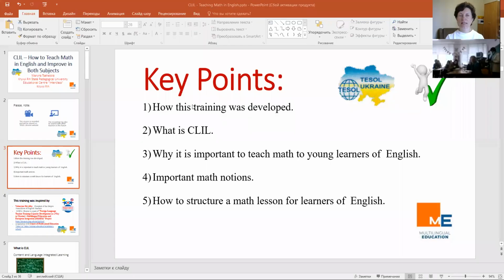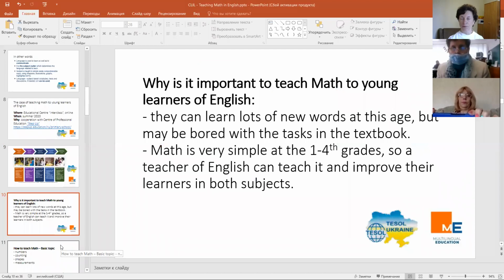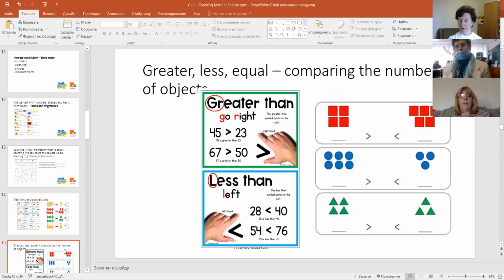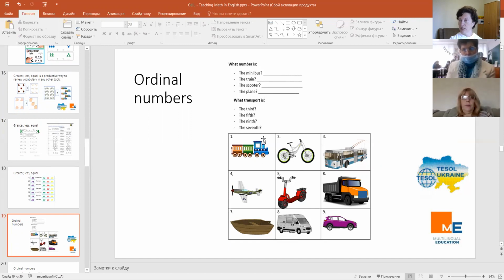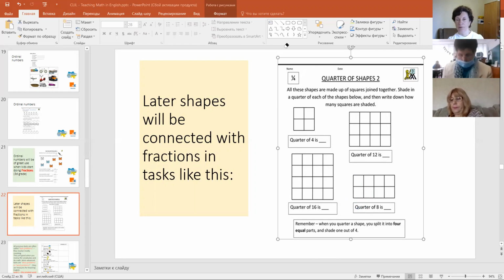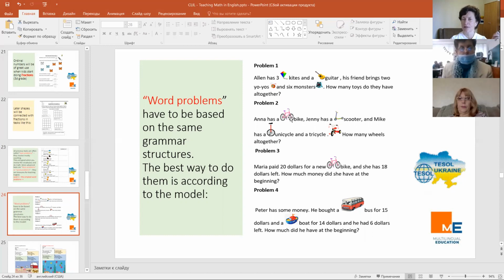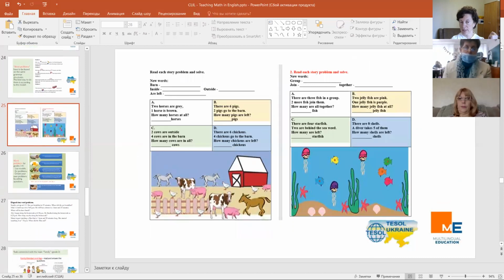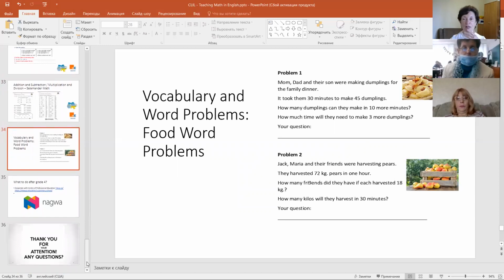How to Teach Math in English to Young Learners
math can be taught fron Grade 1 and become a source of improving kid's vocabulary and thinking. In this video I share the experience of teaching math to students of grade 1-4 using CLIL.